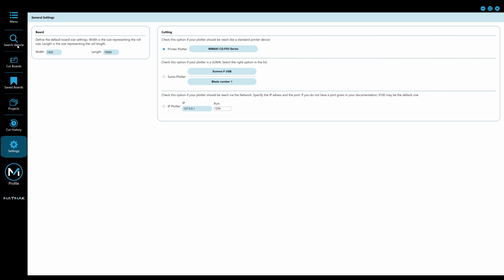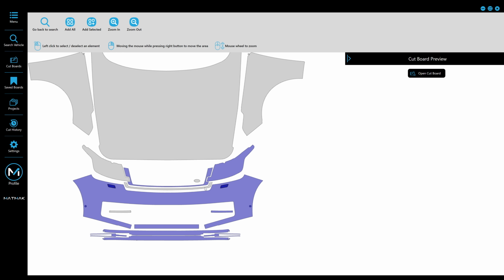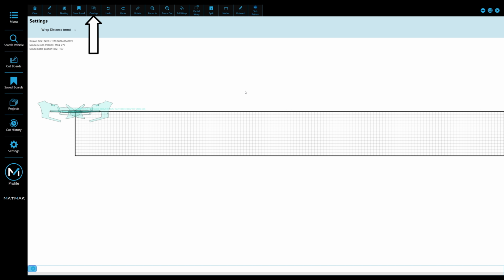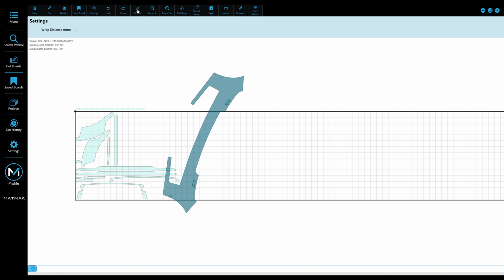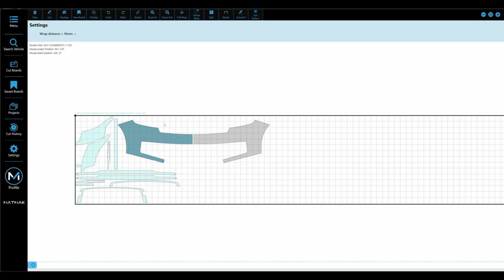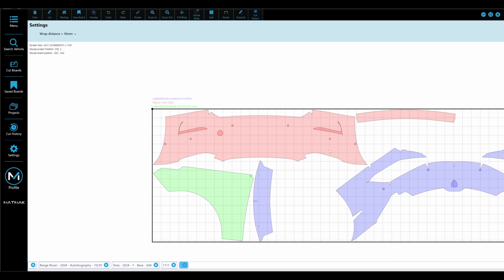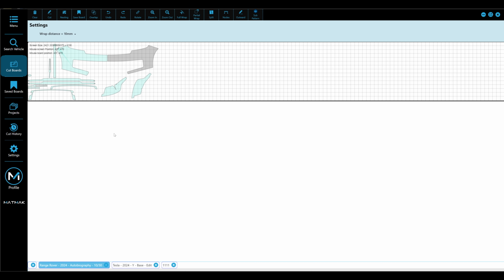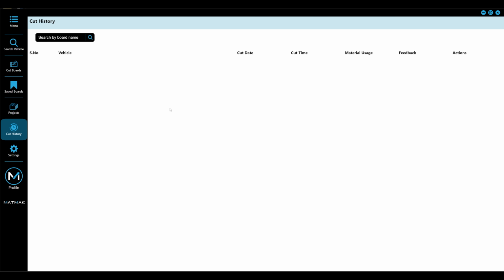MATMAK Advanced Precut Solutions | Official Virtual User Manual | PART - 2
Discover the power of MATMAK, the advanced software solution designed to simplify and perfect precut pattern cutting. In this virtual user manual, we guide you through all the essential features and functionalities to enhance your cutting precision and efficiency.

🔍 What’s Covered:

1. How to get started with MATMAK software for precut pattern cutting.
2. Detailed instructions on selecting and customizing patterns.
3. Techniques for optimizing your cutting process for speed and accuracy.
4. How to use the Nesting tool to arrange patterns and other tools to edit patterns.